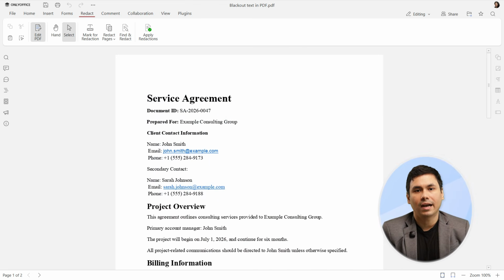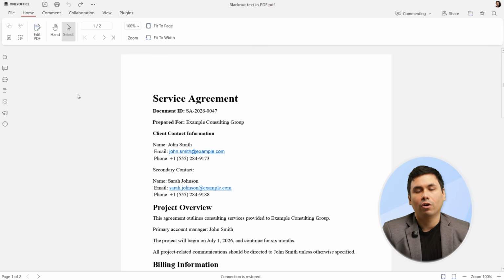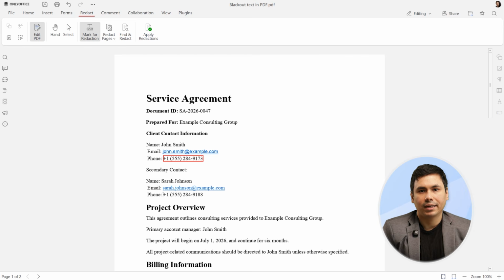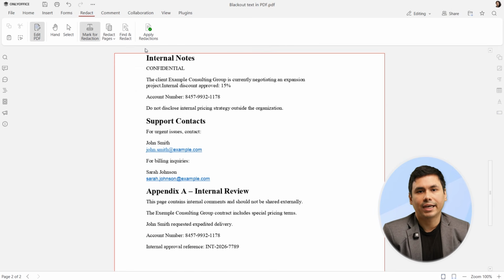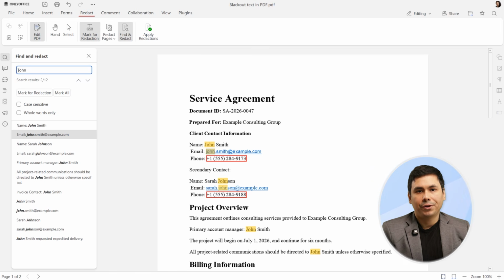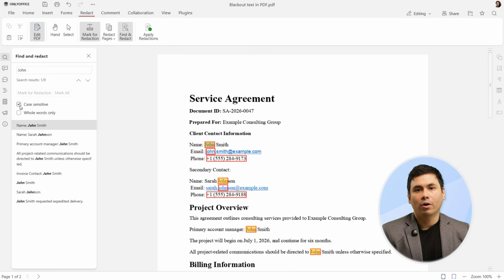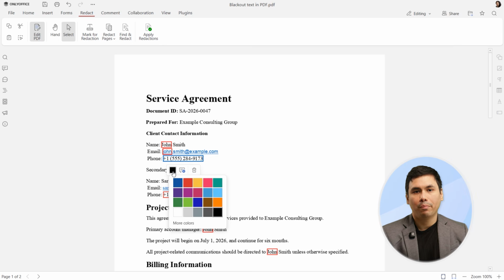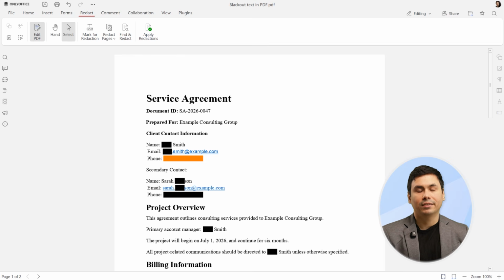How to blackout text in PDF: ONLYOFFICE Tutorial 1/16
Learn how to blackout text in PDF using ONLYOFFICE in this step-by-step tutorial from our 16th Anniversary series. This quick guide covers everything you need to know about redacting sensitive information, creating secure documents, and ensuring your PDFs are professional and private. Perfect for legal professionals, HR teams, and anyone who needs to protect confidential data in PDF files 📕